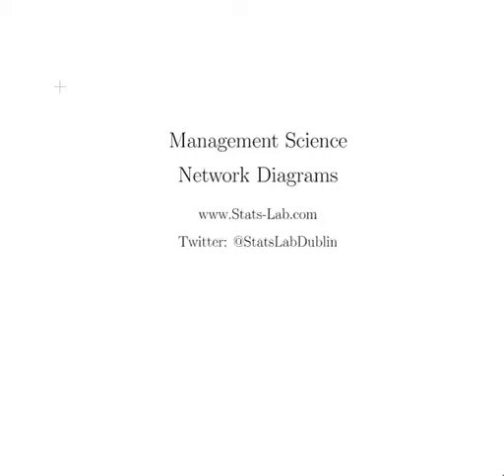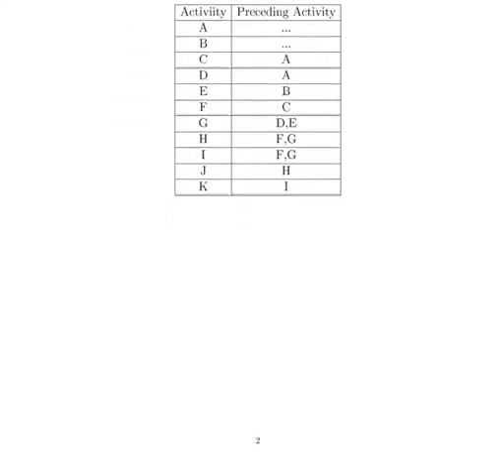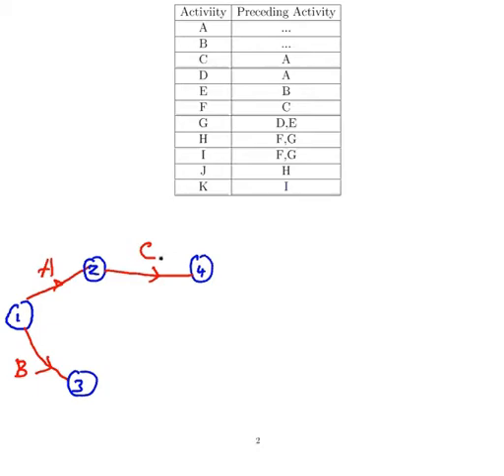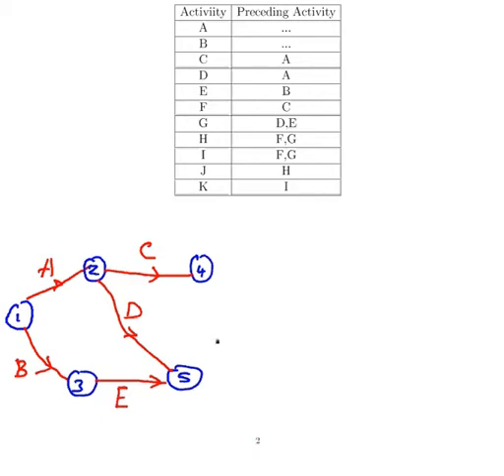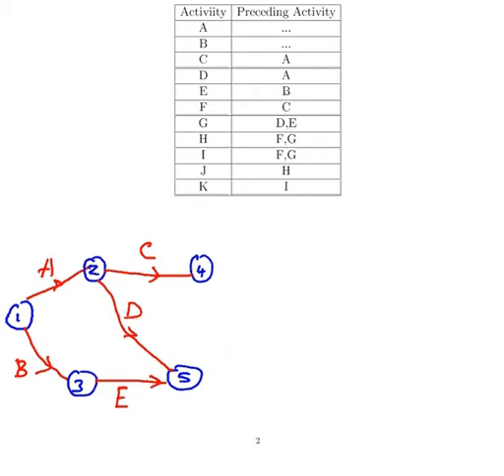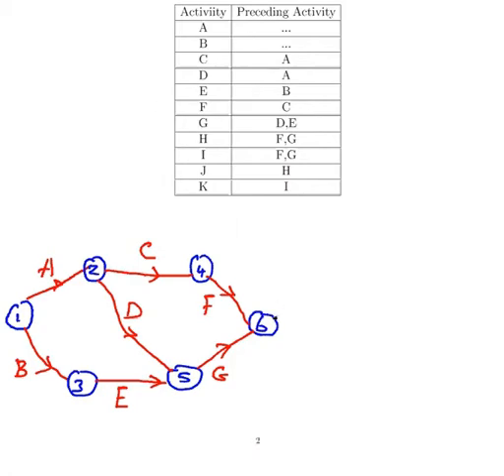Network Diagrams 1 (Mgmt Science)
www-Stats-Lab.com | Management Science | Network Models